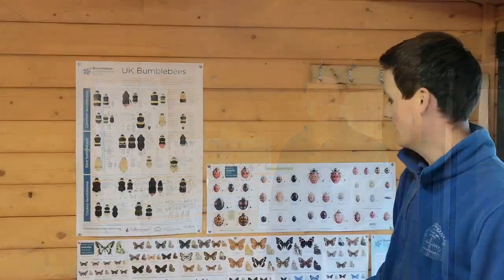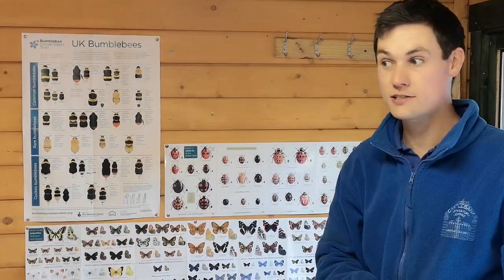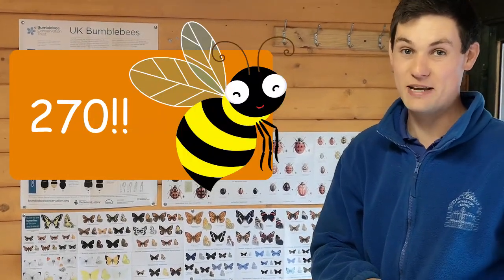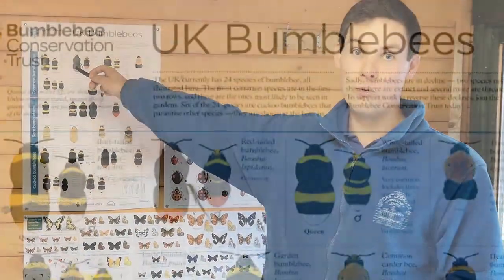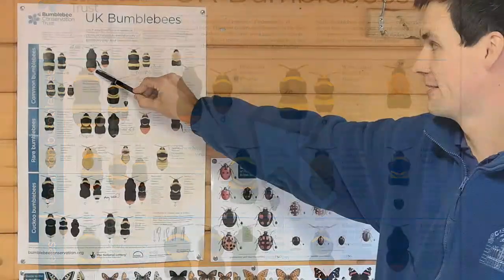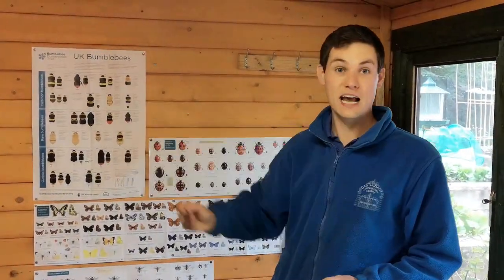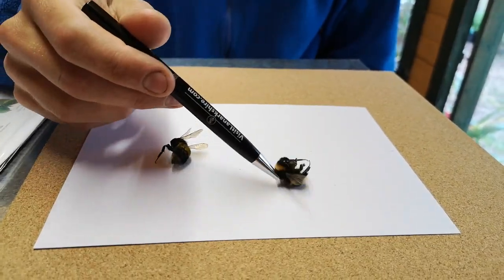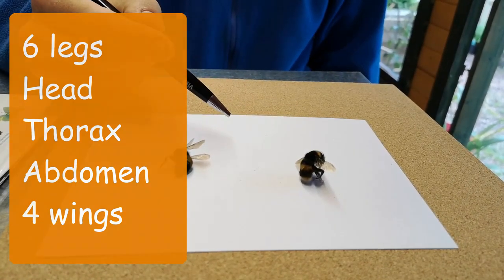Week 2 - Family Gardening and Nature Club: Castlebank Horticultural Centre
This week, we will be exploring the wonderful world of bees and butterflies with Stuart the Educational Gardener. The activity pack features lots of fun, bee and butterfly themed activities! Activity pack and video uploaded in the club's Facebook group

Summer 2020 Family Gardening and Nature Club hosted by Castlebank Horticultural Centre in Lanark. Funded by The Rotary Club of Lanark.